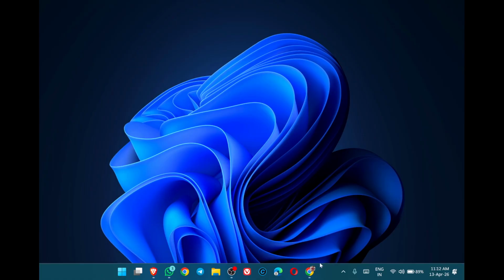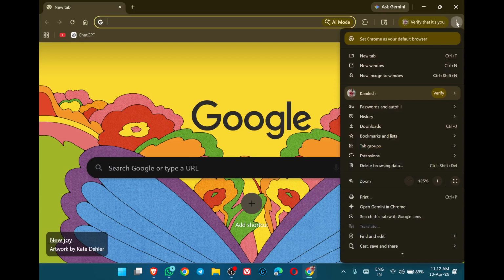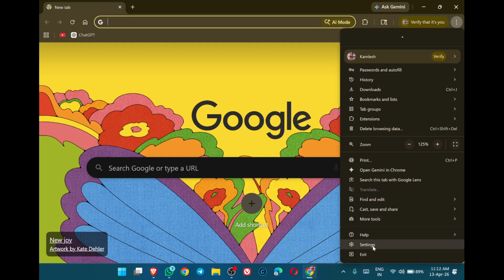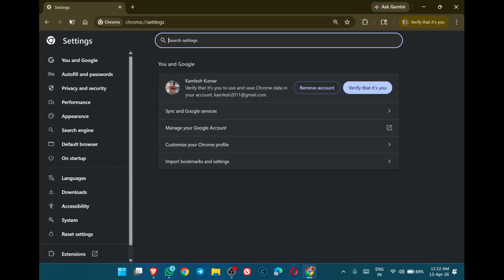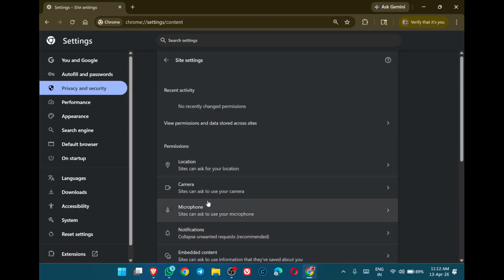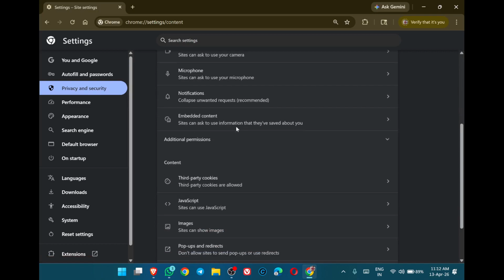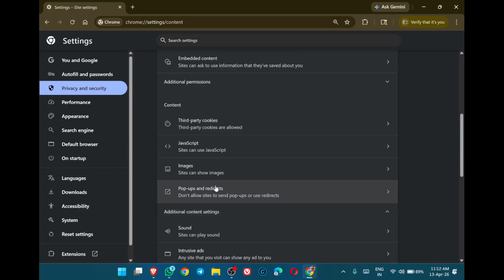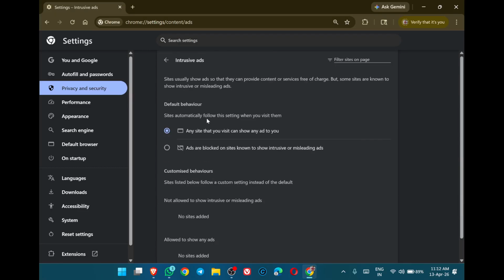How to Disable Heavy Ads in Chrome for Faster Browsing (Speed Up Chrome Instantly) | GearUpWindows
Want to make your browser faster? In this video, I’ll show you how to disable heavy ads in Google Chrome using a simple built-in setting.

Heavy ads use high CPU, memory, and internet data, which can slow down your browsing experience. By enabling this setting, Chrome will automatically block intrusive and resource-heavy ads, making your browsing smoother and faster.

Follow this step-by-step guide to improve performance without installing any extension.

Navigate to Privacy and Security
Open Site Settings
Go to Additional Content Settings
Enable Ads Blocking option

🚀 Benefits

✔ Faster browsing speed
✔ Reduced CPU and RAM usage
✔ Less data consumption
✔ Better overall performance

👍 Don’t Forget

Chapters

00:00 Intro
00:37 Steps to Block Heavy Ads
01:40 Outro